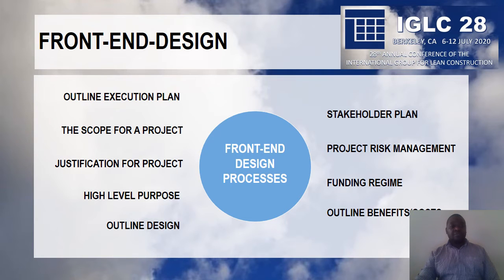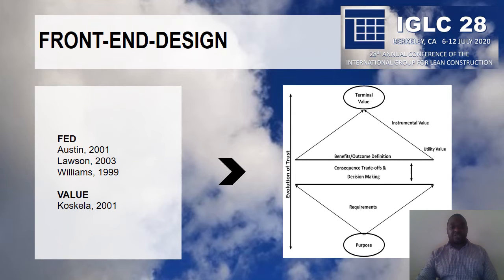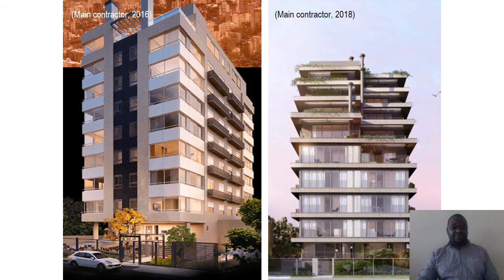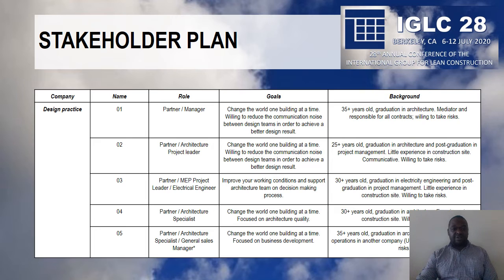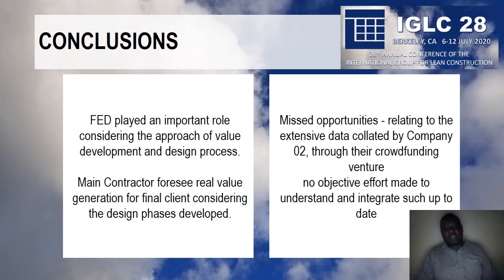IGLC28 0064 “Front-End Design and Value Generation: a Housing..." by Serugga et al.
Serugga, J., Etges, B.M.B.S., Bernardi, E., Kagioglou, M. 2020. “Front-End Design and Value Generation: a Housing Project Analysis.” In: Tommelein, I.D. and Daniel, E. (eds.). Proc. 28th Annual Conference of the International Group for Lean Construction (IGLC28), Berkeley, California, USA,